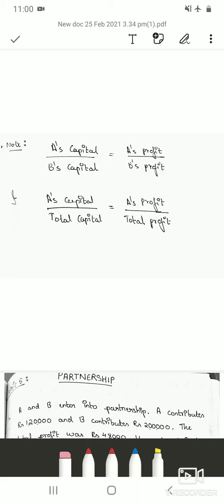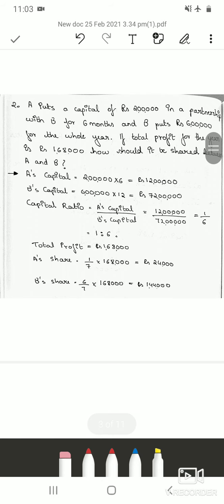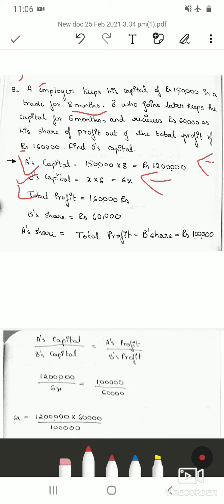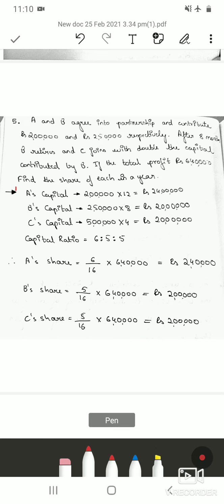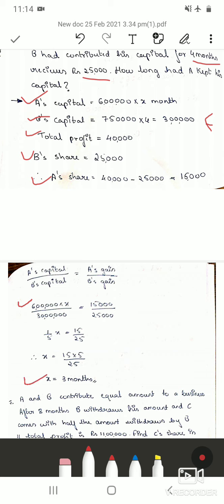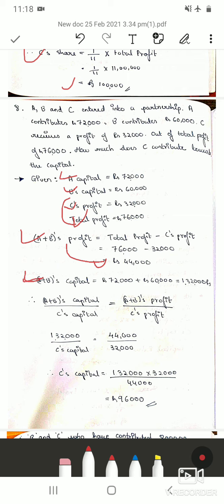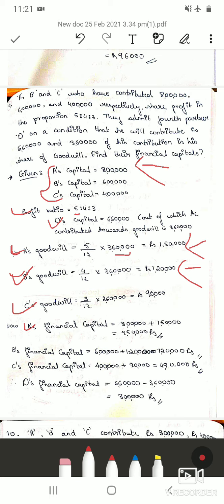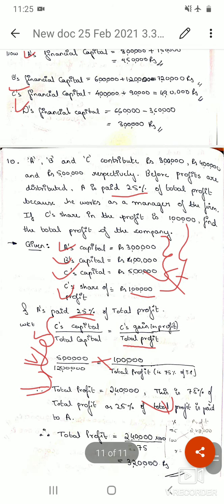3rd Sem C Arth Unit 5 Class 2 Partnership Problems